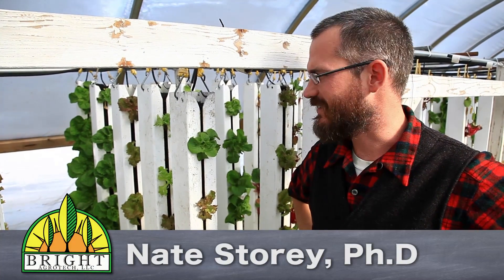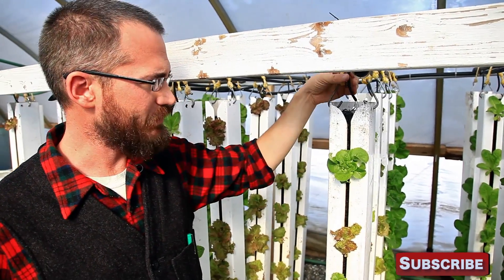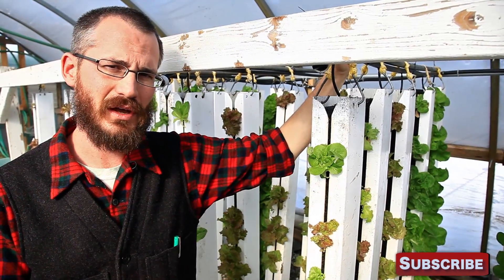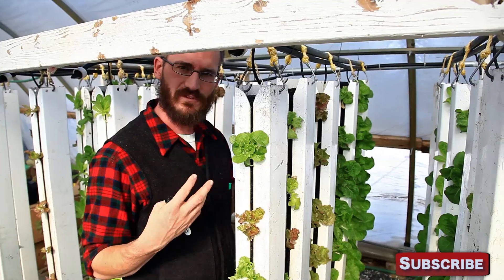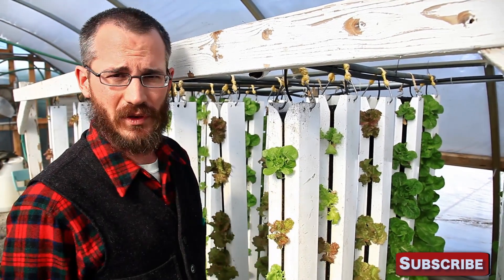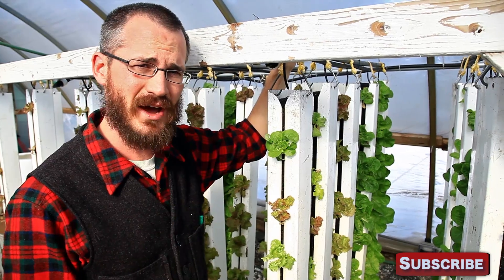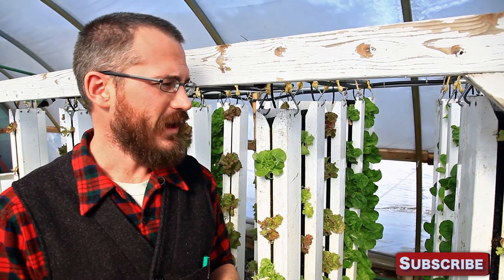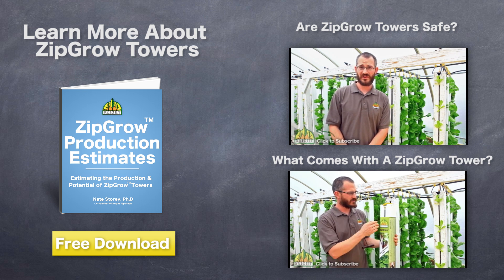Spacing ZipGrow™ Vertical Farming Towers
In this video, ZipGrow™ inventor Nate Storey, Ph.D discusses the proper ZipGrow™ Tower spacing for massed configurations and living green wall configurations.